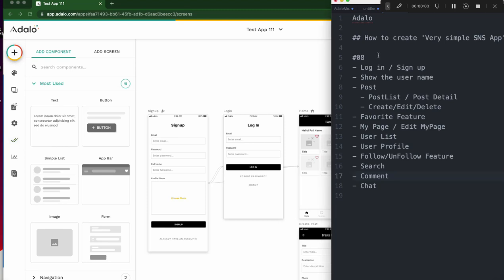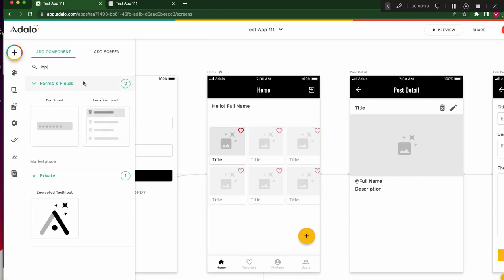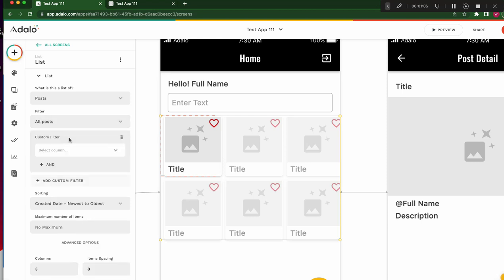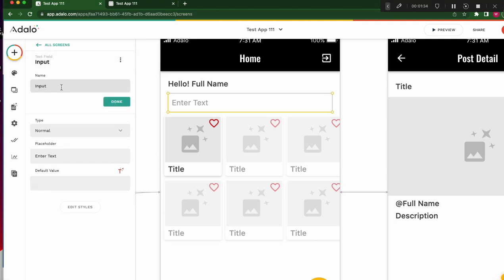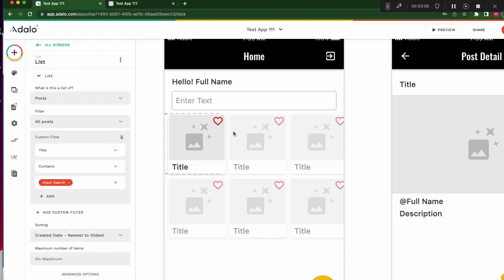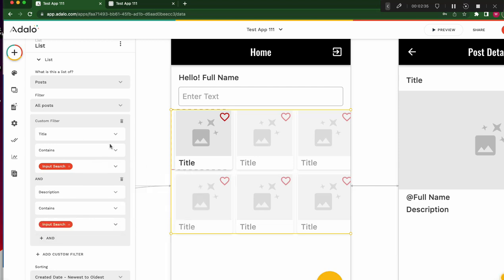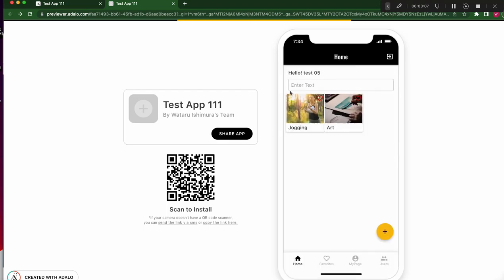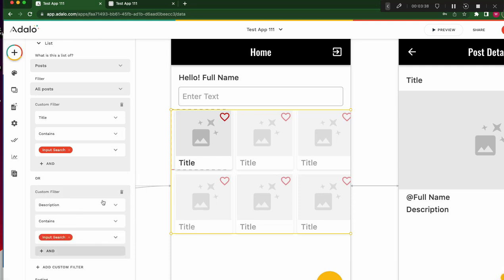Adalo #08 Search Feature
## Adalo 'Very simple SNS App' #08 Search Feature

- Keyword Search Feature